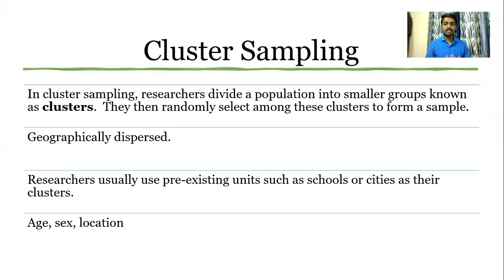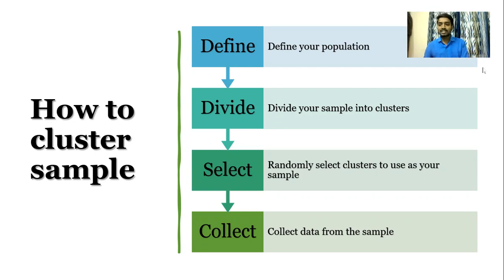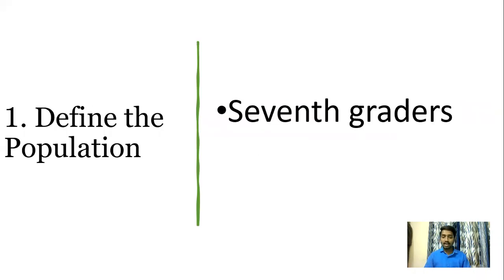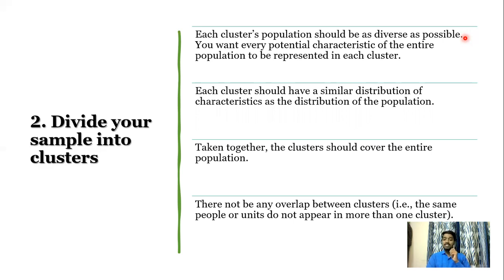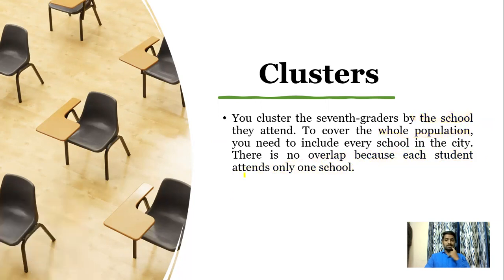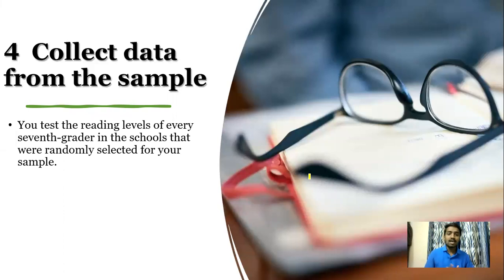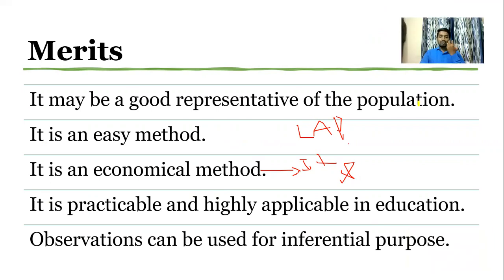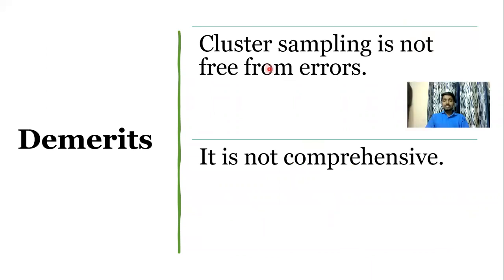CHAPTER 7 B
Cluster sampling